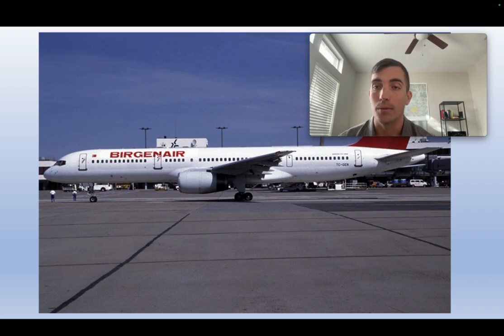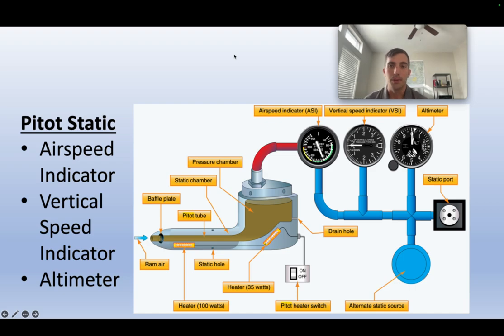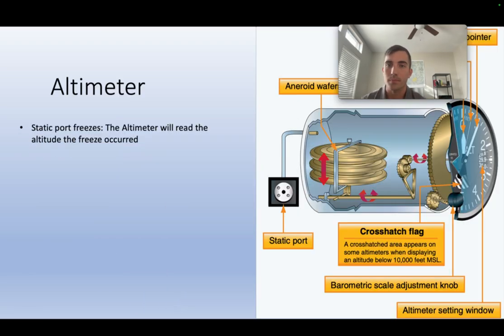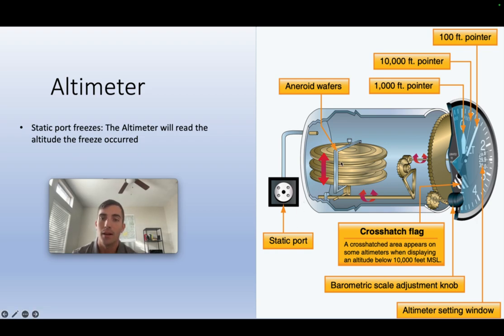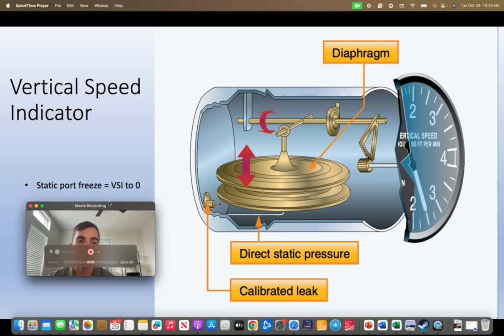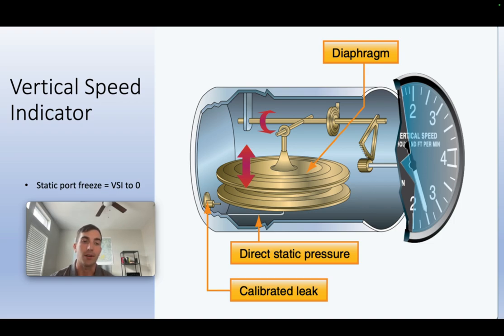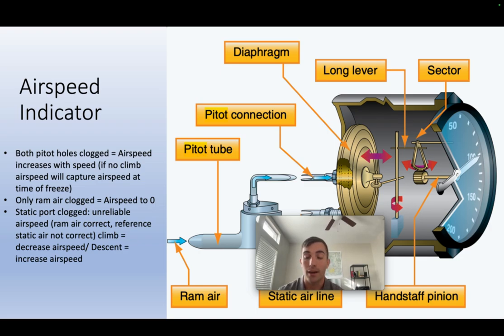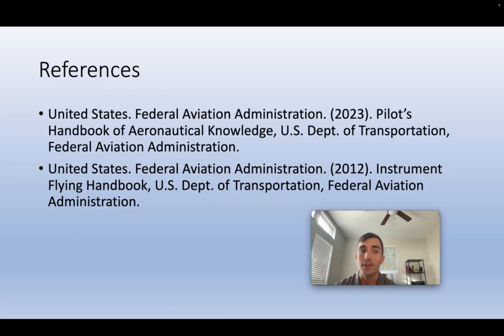Pitot Static Lesson Plan